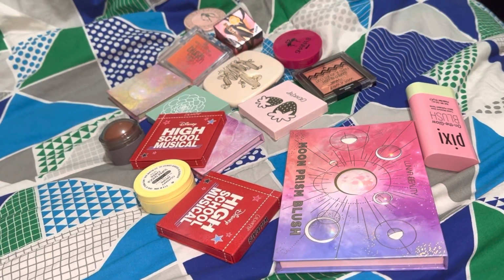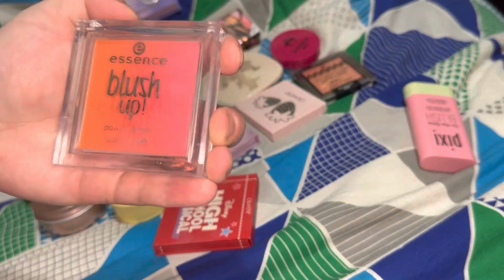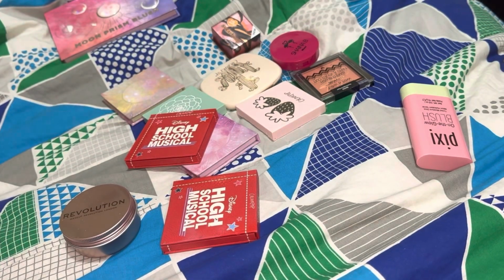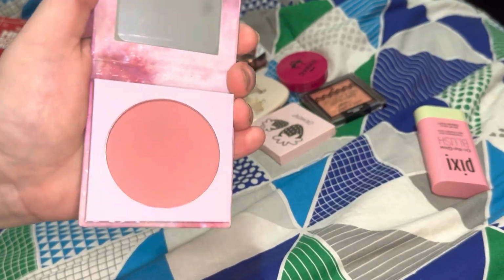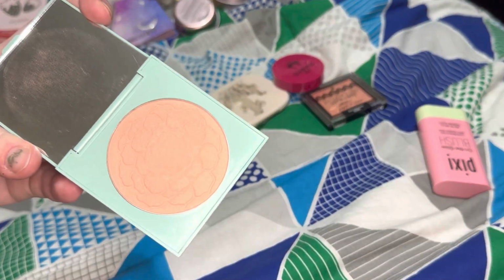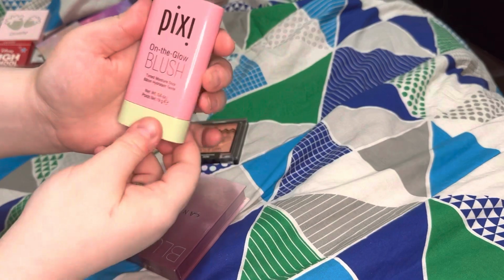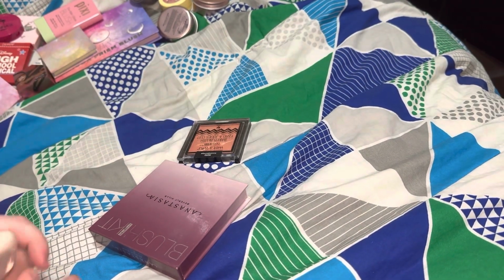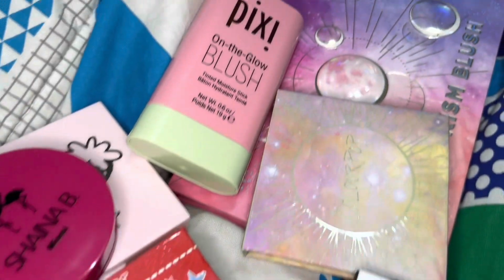Blush Declutter 2023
Just a little blush declutter since most of these blushes are going to my mama 💜💖